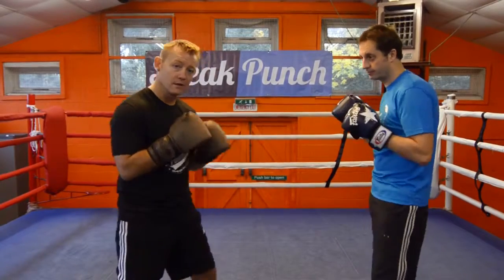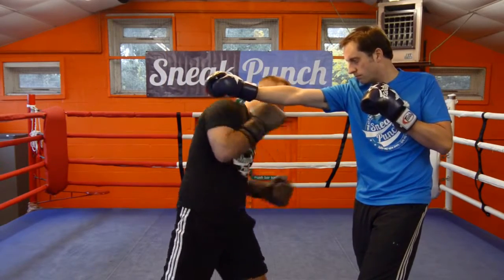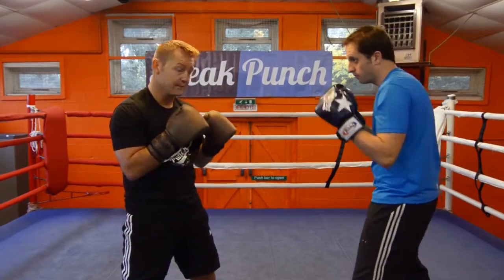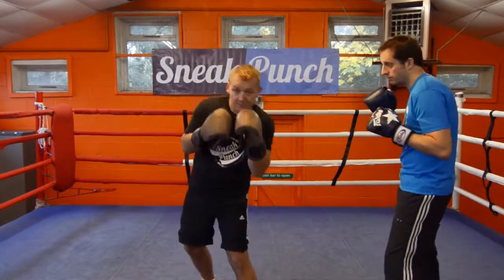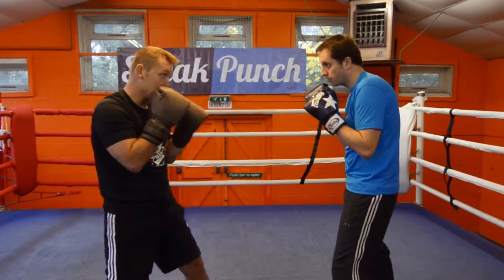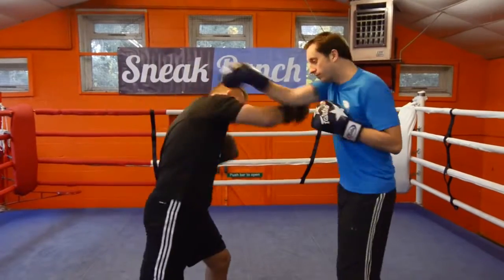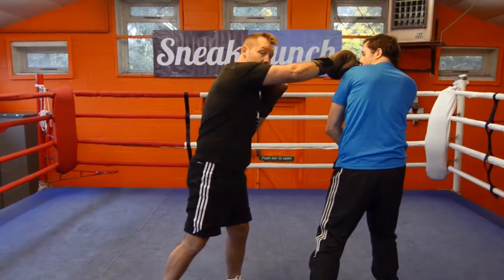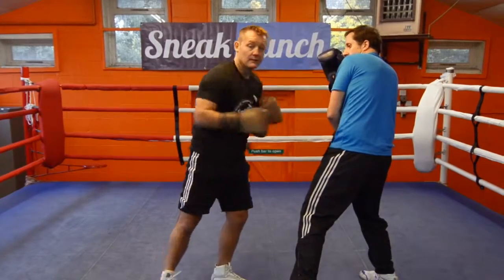Two Man Drills Learn Boxing Quick Videos